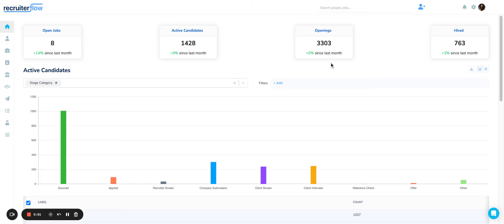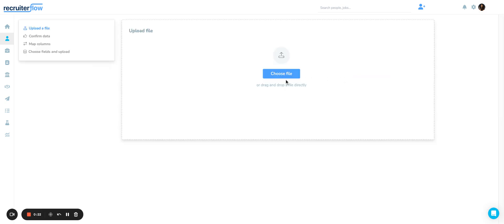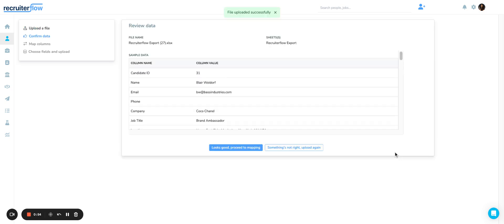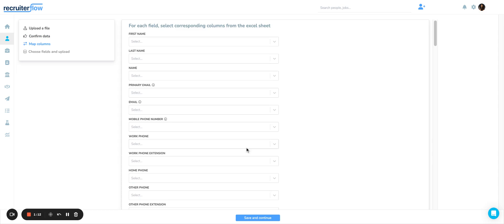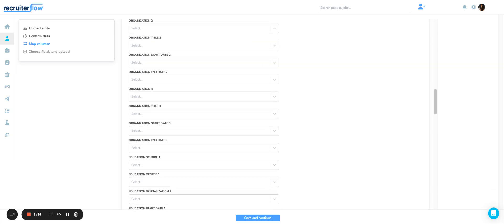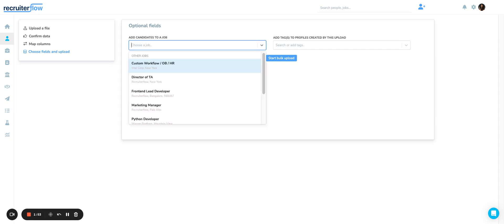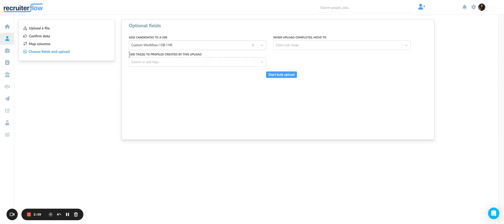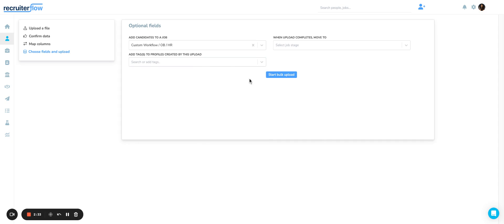How to upload candidates in bulk via spreadsheet in Recruiterflow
Looking to streamline your candidate management process? In this tutorial, we'll show you step-by-step how to upload candidates in bulk using a spreadsheet in Recruiterflow. Whether you're importing candidates from another platform or organizing a large pool of applicants, this method will save you time and effort. Follow along as we demonstrate the easy steps to import candidate data efficiently, ensuring a seamless transition into your recruitment pipeline. Say goodbye to manual data entry and hello to effortless candidate management with Recruiterflow. Watch now and optimize your recruiting workflow today

Don't miss out on the latest innovations from Recruiterflow. Watch now to stay ahead of the curve and unlock the full potential of your recruitment efforts. Happy recruiting! 🌟